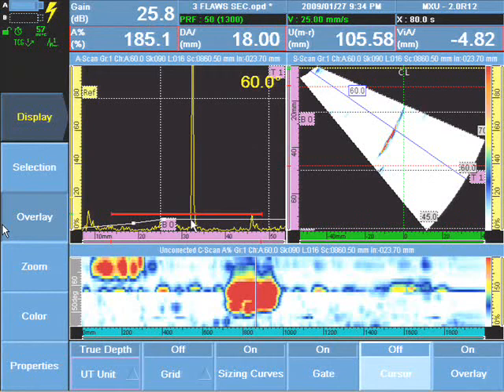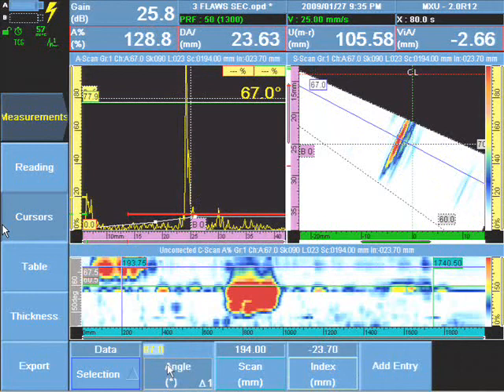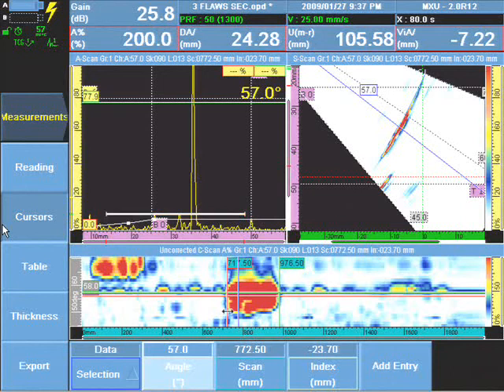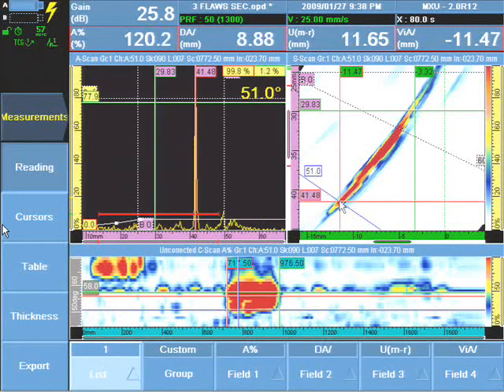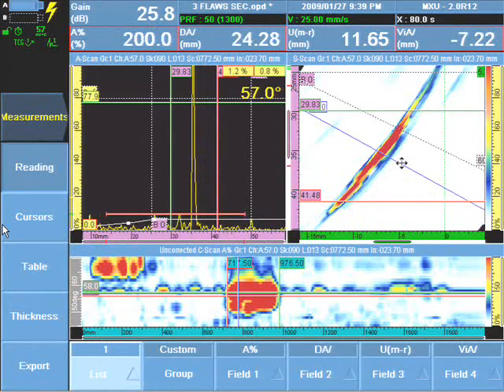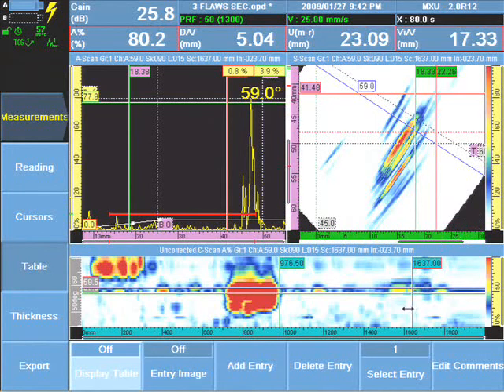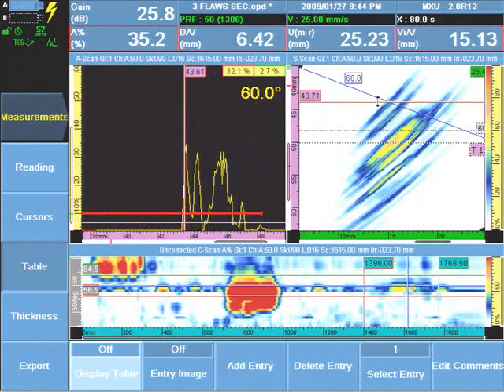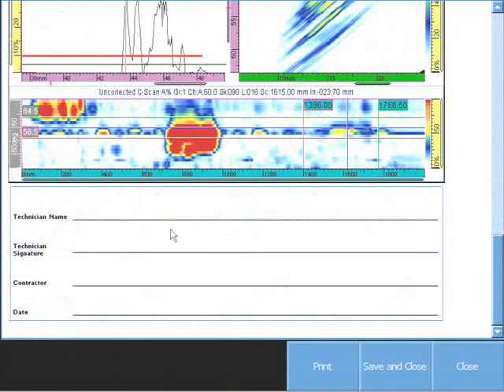PA Analysis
PAUT analysis instruction